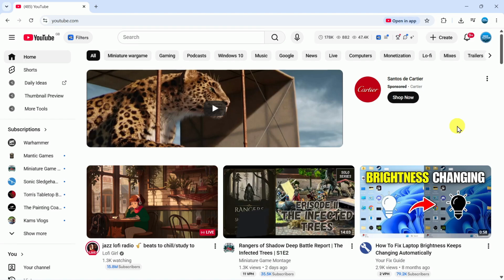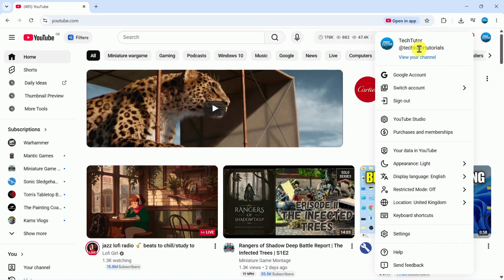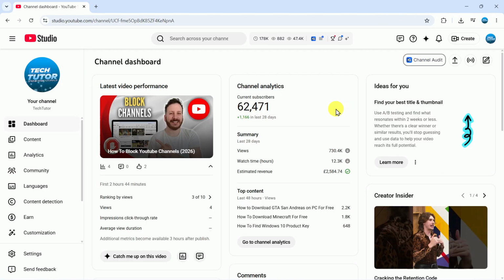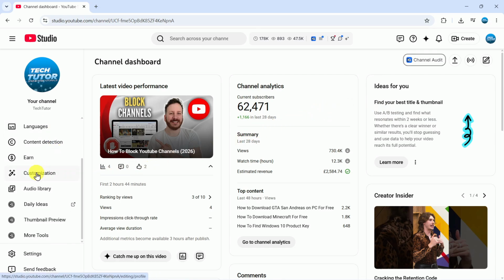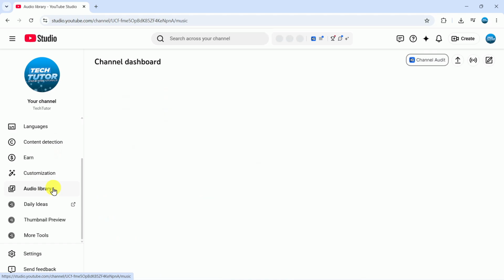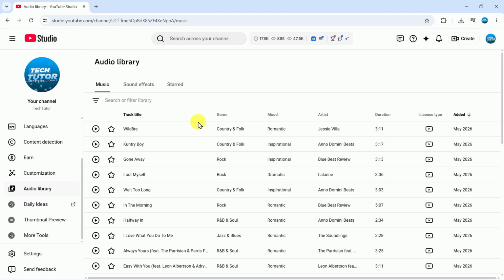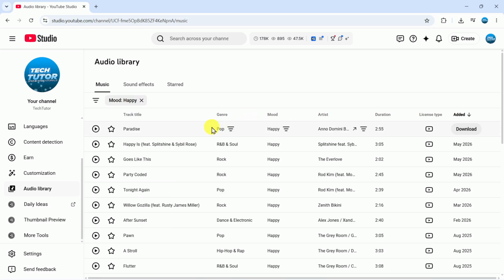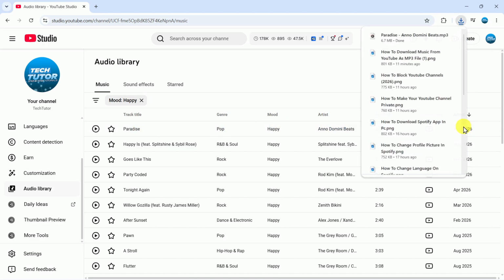How To Download Music From Youtube As An MP3 File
Learn how to download music from YouTube as an MP3 file with this quick and easy step-by-step tutorial. In this video, I’ll show you how to save YouTube audio as an MP3 file on your laptop or PC using safe and legal methods, such as downloading your own content, royalty-free music, or music you have permission to use. This beginner-friendly YouTube audio guide is helpful if you want to save audio for offline use, keep a copy of your own uploads, or download permitted music in MP3 format.

Thanks!